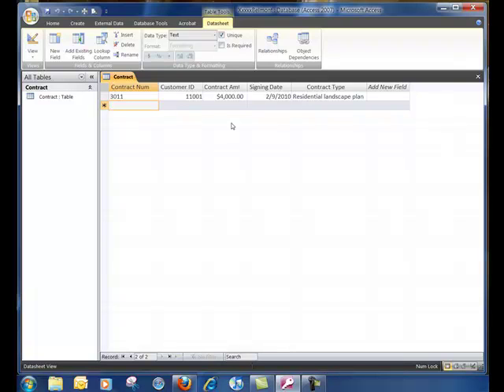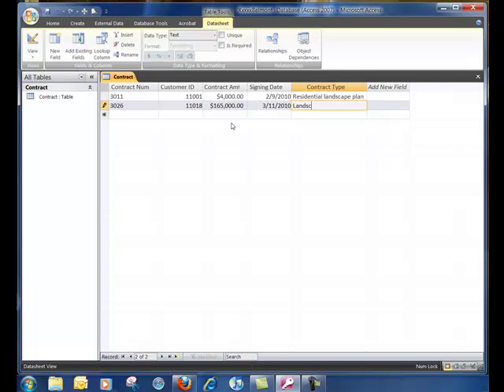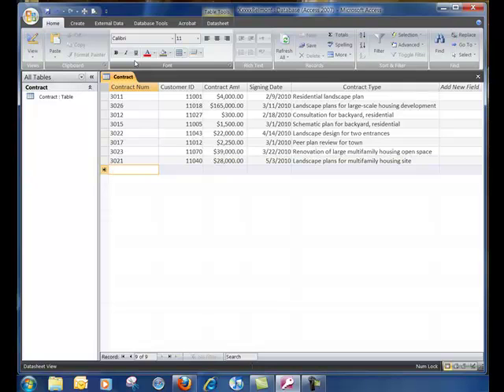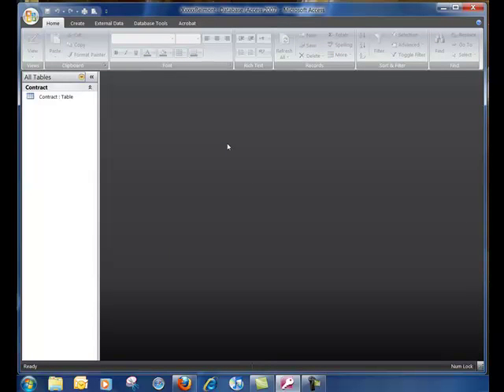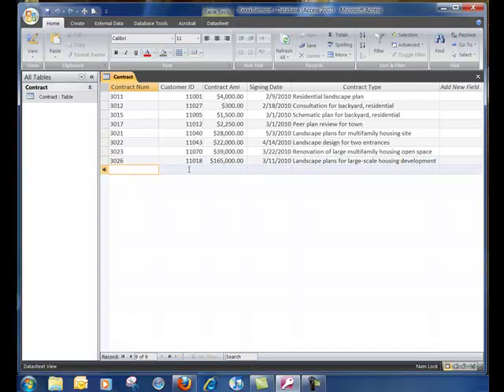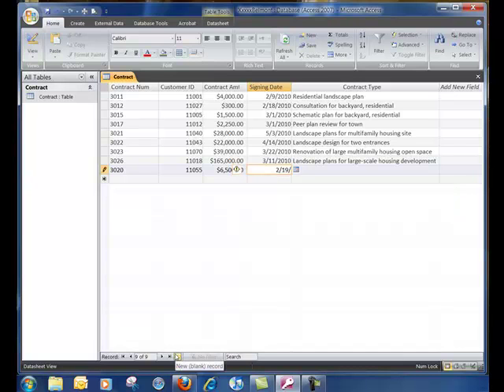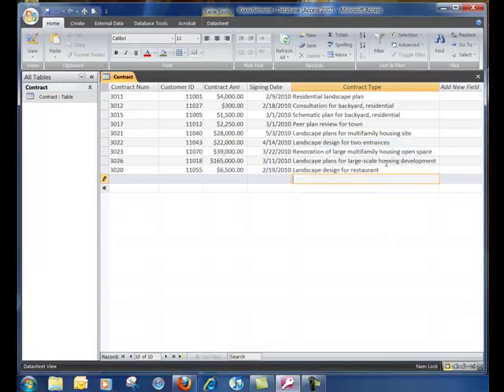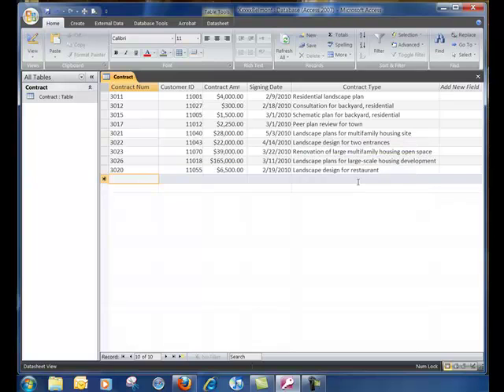Adding Data and Using the Escape Key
New Perspectives Access 2007 text. Tutorial 01, pages 14 - 19. Demonstrations and explanations of steps in the tutorial.